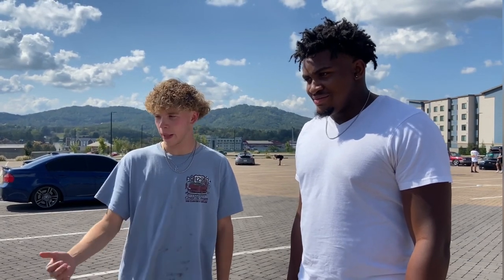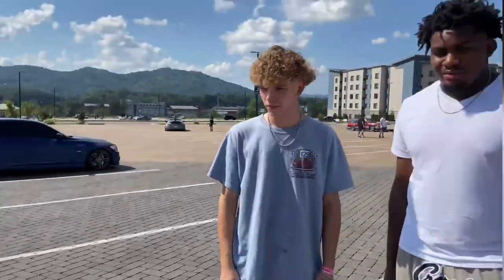THIS G37 HAS A POP TUNE AND A SPARKLE WRAP JOB! *GAT SPECIAL*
YOOOO WASSUP GANG TODAY WE DID A G37 AND IT HAD A SPARKLE PAINT JOB AND A POP TUNE THAT ECHOED THROUGH THE WOODS.